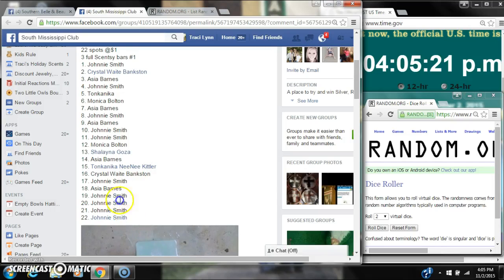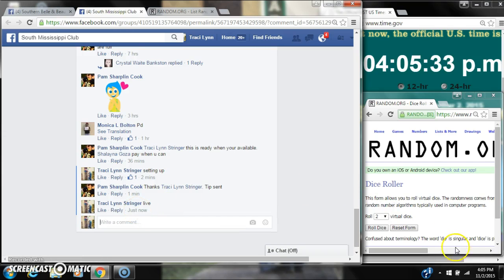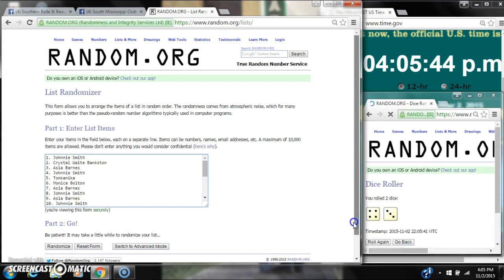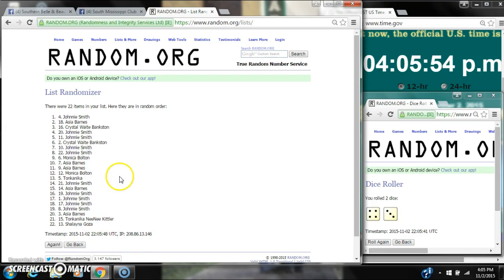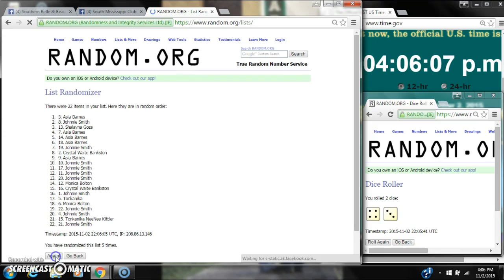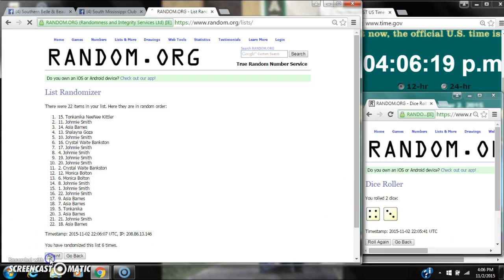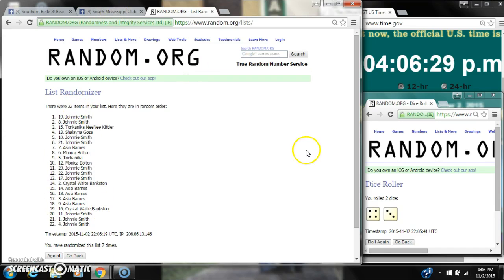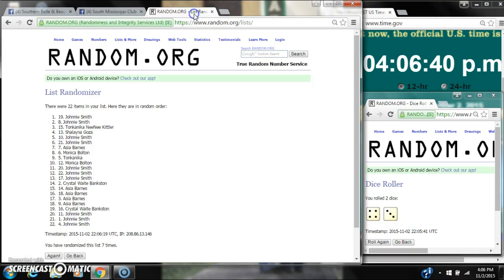Pam's Scentsy Bar Razz